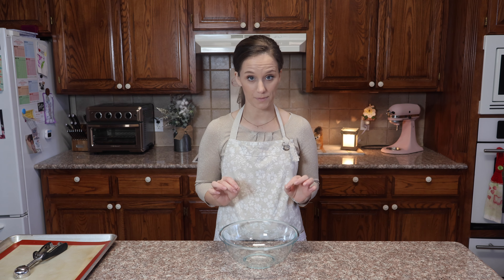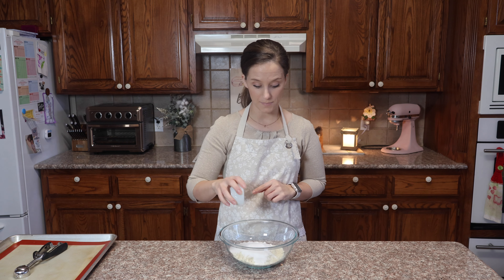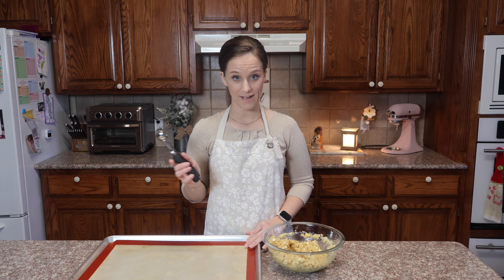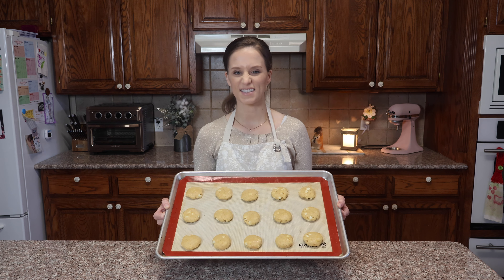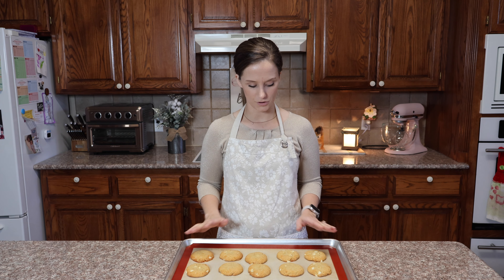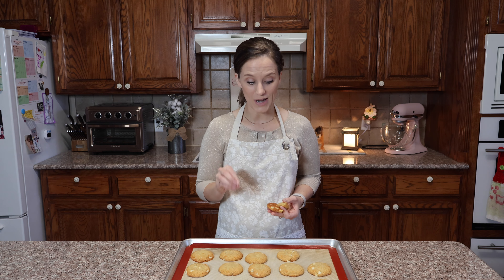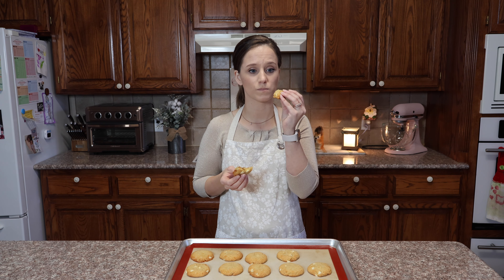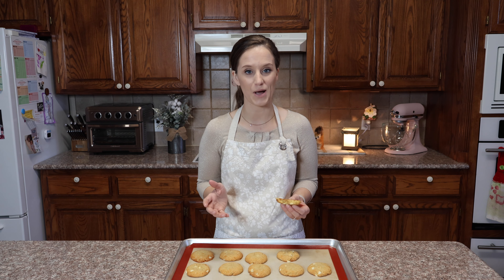Keto Peppermint White Chocolate chip Cookies!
This is my current favorite cookie recipe!

Batch made 15 cookies
which is HALF a carb each!

AMAZON LINKS
Almond Flour By Blue Diamond
2 Oat Fiber Options ⬇
2 Egg White Protein Powder Options ⬇
#1 By BulkSupplements
#2 By NOW SPORTS

⬇ GOOD NEWS! ⬇
1 John 1:9 KJV
9 That if thou shalt confess with thy mouth the Lord Jesus, and shalt believe in thine heart that God hath raised him from the dead, thou shalt be saved.
10 For with the heart man believeth unto righteousness; and with the mouth confession is made unto salvation.